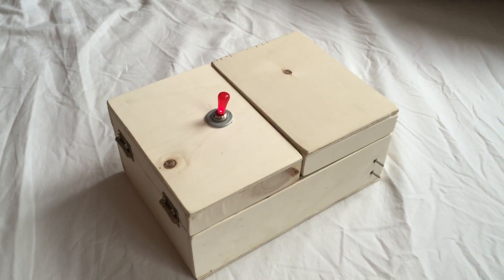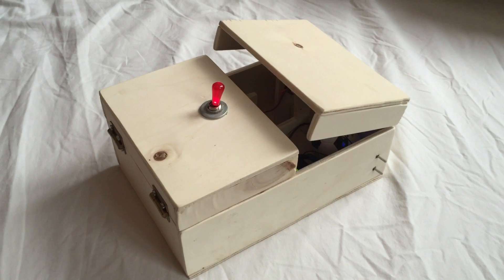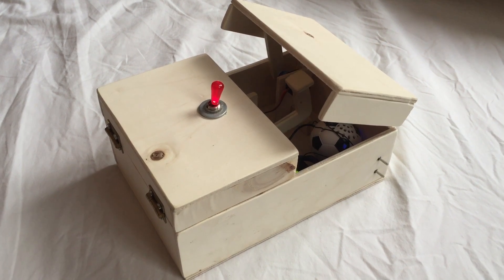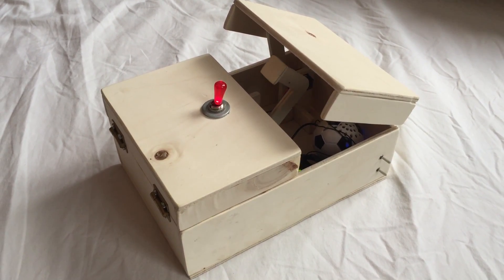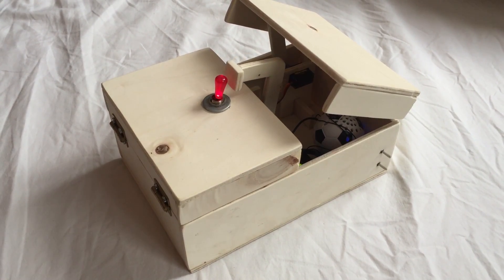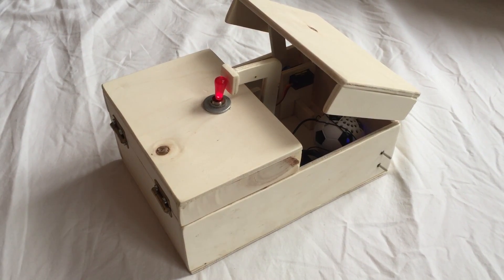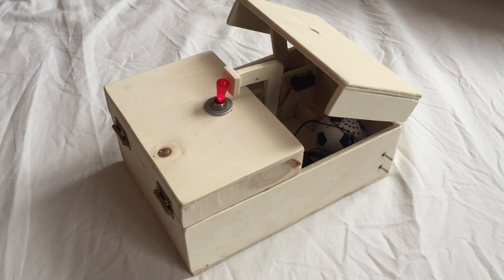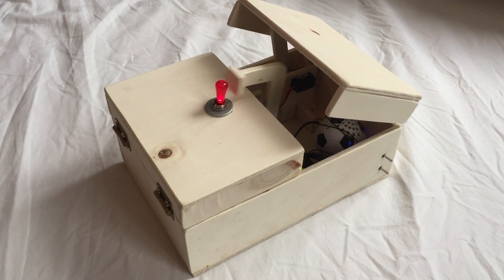Useless Box with GLaDOS Voice [Portal]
Her is my new Useless Box with a GLaDOS voice inside. She is very hatefull ;)

I build this box with a Arduino UNO R3 and a Sparkfun mp3 Soundshield inside.